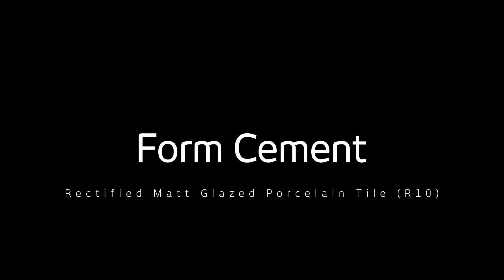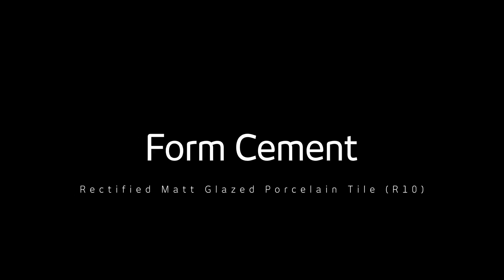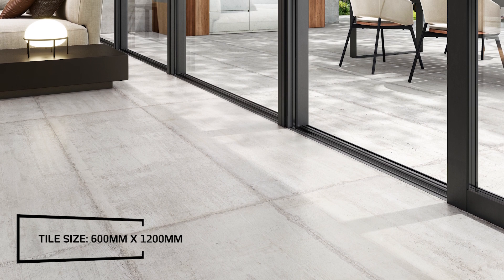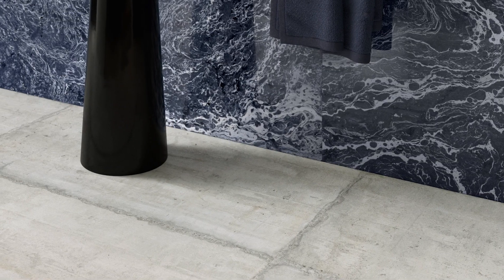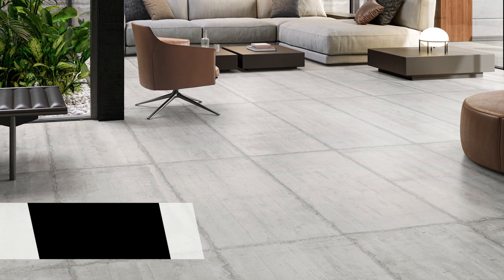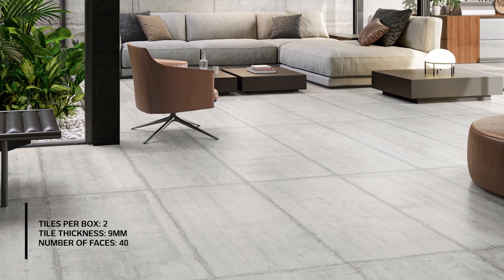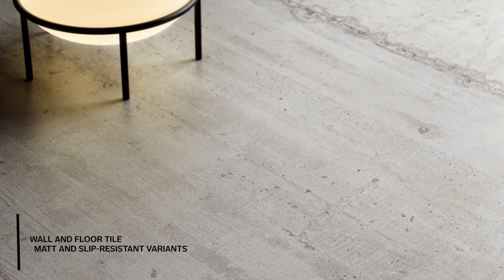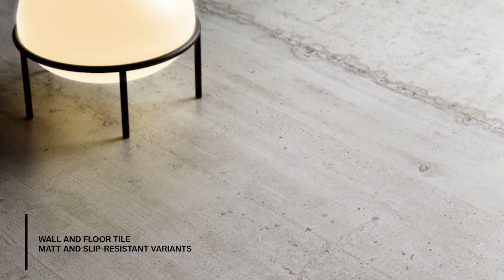Form Cement Rectified Matt Glazed Porcelain Tile 600 x 1200mm | Italtile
Explore the unparalleled elegance of Form Cement. Crafted by the esteemed Italian artisans at Ceramica Sant' Agostino, this matt glazed, rectified porcelain tile is a testament to both style and functionality.

Suitable for both wall and floor applications, this interior matt tile is as at home indoors, as its slip-resistant counterpart is outdoors, allowing you to extend its contemporary style into every area of the home.

With an impressive 40 tile faces, each installation becomes a canvas for the multi-dimensional graphic effect, mirroring the authentic pockmarked embossing and cavities found in real cement. The large format of the tile enhances the intricate design, providing ample surface area to showcase its raw beauty.

Precision is key with the rectified edges – expertly cut for uniformity, creating a continuous installation space with minimal grout lines. The result? A sleek, near-seamless finish that's not only visually stunning but also easy to maintain.

Crafted with sustainability in mind, the Form Cement collection proudly bears Italtile’s LiveGreen label, a testament to its eco-conscious manufacturing and high-end sustainability practices.

Discover the excitement and prestige of the Form Cement collection in-store or online at Italtile.